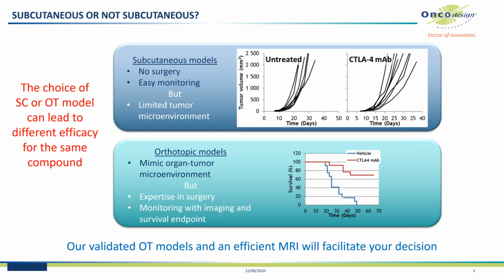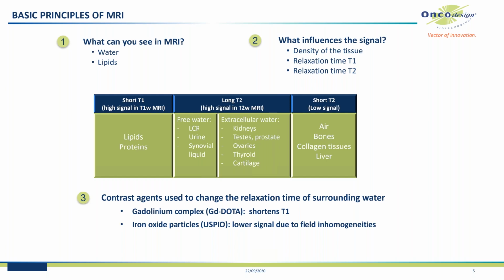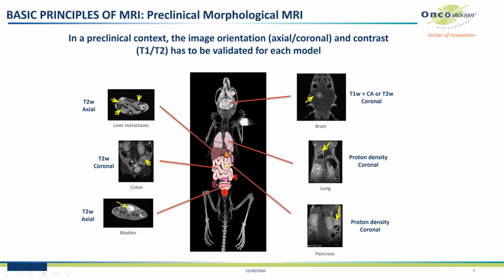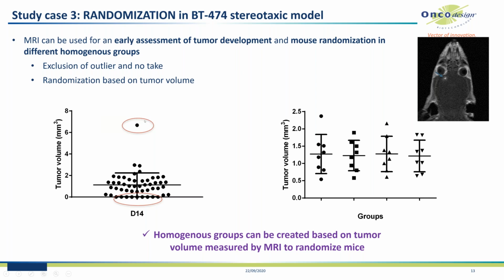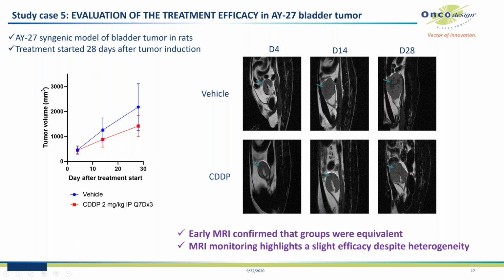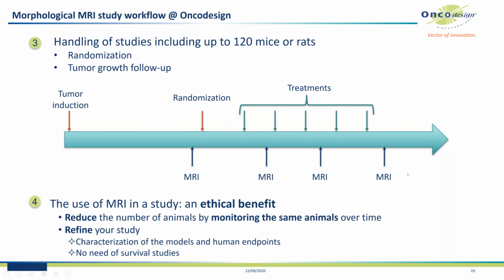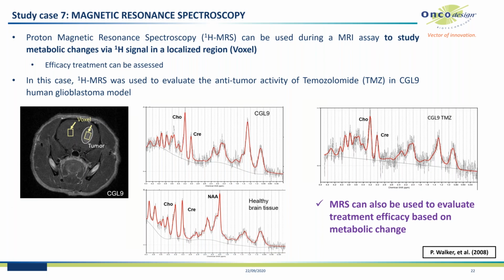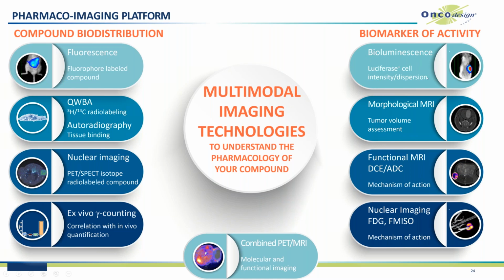[Webinar] MRI: going beneath the surface in preclinical oncology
Some aggressive tumor types seem to not care where they grow, while the phenotypes other deadly cancers, including their drug sensitivities, can be highly influenced by the correct tumor microenvironment. To study the latter tumor types, the use of OT models to supplement SC modeling is well established in literature and industry practice. However, OT modeling presents several operational challenges, including managing animal health and quantification of tumor size, for the sake of simplicity, we often resort to using regular subcutaneous models for a therapeutic proof of concept.
If MRI enabled tumor growth monitoring in an orthotopic model as simply as in a subcutaneous model, would you change your mind? If we showed you that the efficacy of some compounds is observed only in orthotopic models, would you make the bet to gain time and money and, switch to MRI follow-up?
The goal of this webinar is to highlight our MRI study workflow and show you how we have improved the routine throughput to optimize the homogeneity of randomization and tumor volume monitoring, while increasing the quality of your preclinical data package and limiting the number of animals. Using common models (including MBT-2 bladder, U87 glioma, BT474 breast metastases, liver, prostate and others), we will illustrate Oncodesign deep experience in these advance translational models, and will present the requirements and best practices for these studies.
This standard process will serve the starting point for more advanced MRI studies. Once you’ve got a taste for it, you won’t ever go back to preclinical studies without imaging!
    MRI: a tool for preclinical oncology studies
    Orthotopic tumor models: how can MRI improve your study
    Operational efficiency for high-throughput, high group-number studies